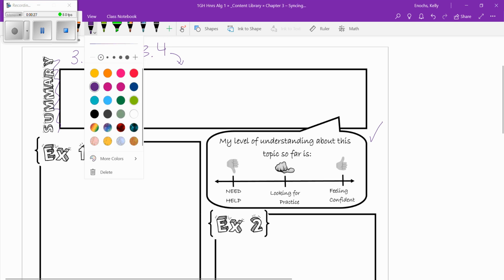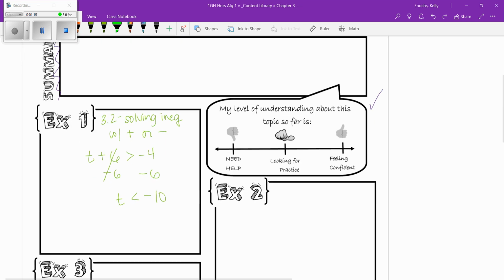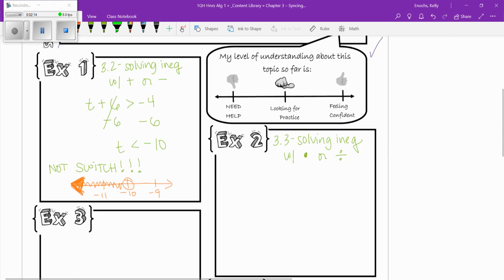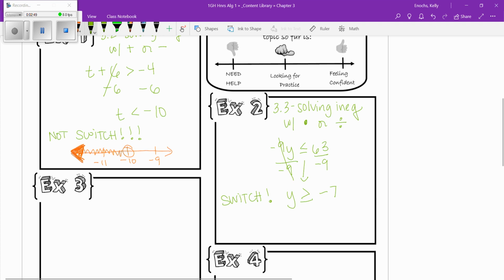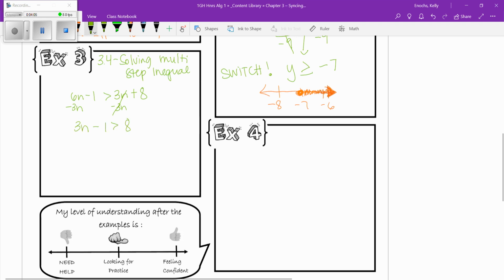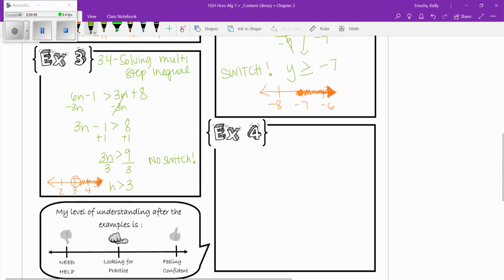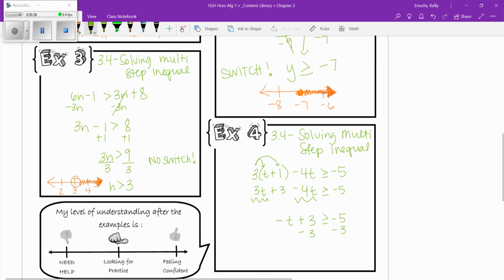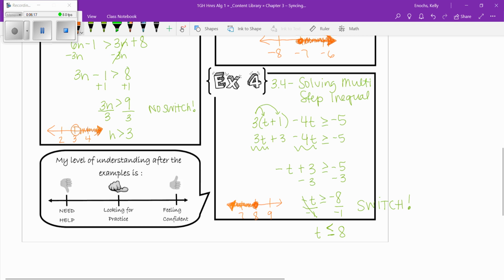Enochs Alg 1 Series : Lessons 3.2 - 3.4 Solving Inequalties